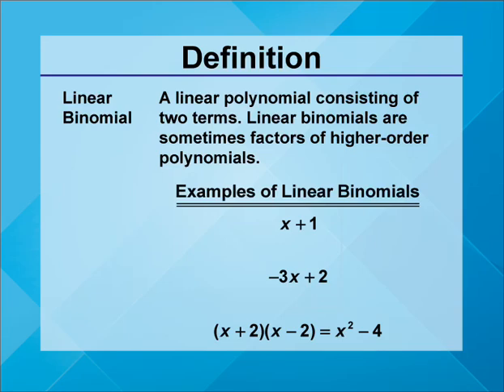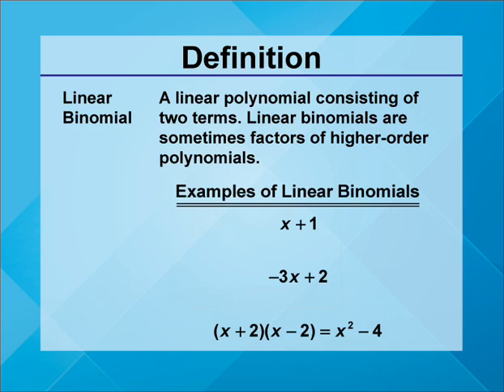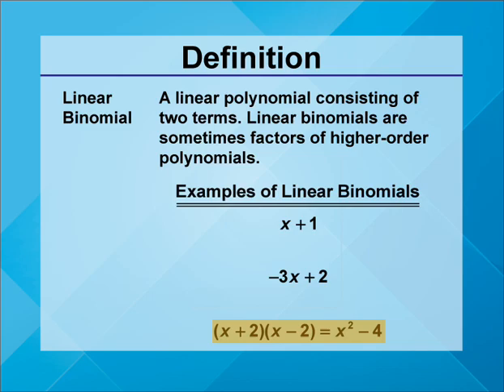Video Definitions: Linear Functions and Equations: Definition 32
This is part of a collection of video definitions of different terms on the topic of linear expressions, functions, and equations.

This video supports Common Core Standards: CCSS.MATH.CONTENT.8.SP.A.1, CCSS.MATH.CONTENT.HSA.SSE.A.1.A